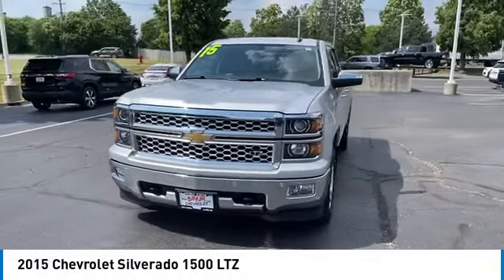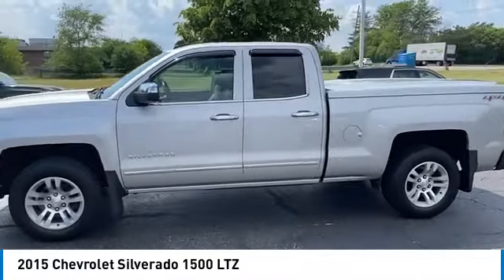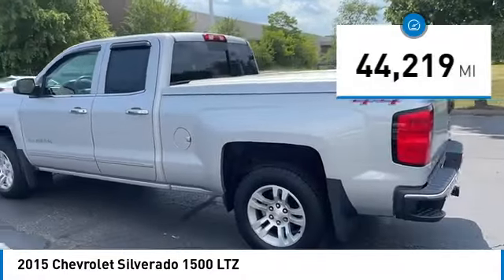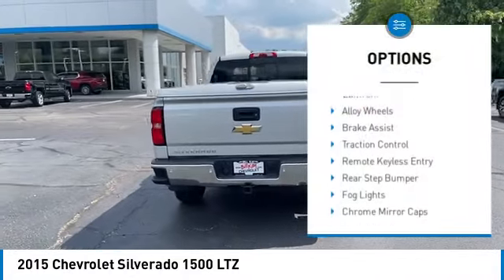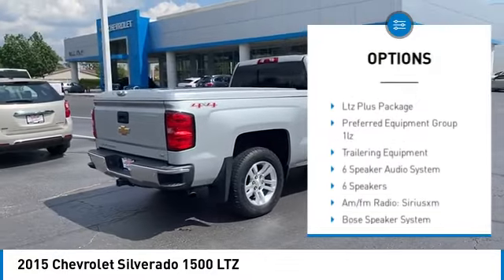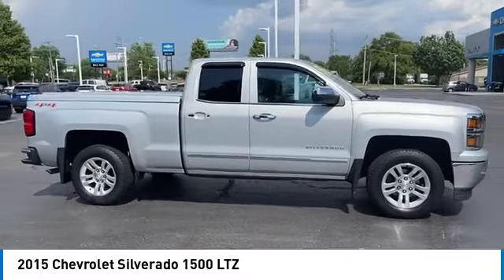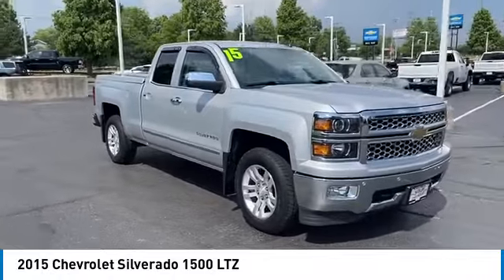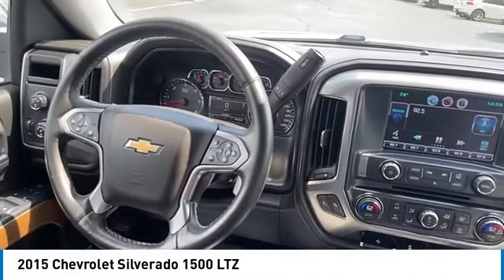2015 Chevrolet Silverado 1500 P26193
2015 Chevrolet Silverado 1500 LTZ

CARFAX One-Owner. 4D Double Cab Silver Ice Metallic 16/22 City/Highway MPG 2015 Chevrolet Silverado 1500 LTZ 1LZ 4WD 6-Speed Automatic Electronic with Overdrive EcoTec3 5.3L V8 Silverado 1500 LTZ 1LZ, 4D Double Cab, EcoTec3 5.3L V8, 6-Speed Automatic Electronic with Overdrive, 4WD, Silver Ice Metallic, Dark Ash With Jet Black Interior Accents Leather.brbrRecent Arrival!brbrbrReviews:br  * Powerful, fuel-efficient engines; many available configurations; well-built, comfortable interior; quiet highway ride. Source: Edmundsbr  * If you dont already like the 2015 Silverado for the mere fact that its a Chevy, this pickup makes a compelling case for itself with a sophisticated yet intuitive infotainment system, refined interior and an available V8 engine with class-leading power output. Source: KBB.combr  * The Silverado is the truck you know and trust. The modern body is chiseled and sleek at the same time. The dramatic stacked double grille in front is complimented with vertically stacked headlights on either side, outlined in chrome. The bumper is contoured as well. Also, its tough persona is further accentuated by the geometric lines of its new sculpted fenders and dual power dome hood. The Silverado currently comes in three models: Short Box Crew Cab, Standard Box Crew Cab, and Standard Box Double Cab. Each has six trims with the 1WT as the Base and the LTZ Z71 as the top-of-the-line option. Knowing that it's what's under the hood that counts, the Silverado is stacked with impressive engines. The 1WT, 2WT, LT, and LT Z71 come standard with the 4.3L EcoTec3 V6, with 6-speed automatic transmission. The LTZ and LTZ Z71 come standard with the 5.3L EcoTec3 V8, which is also an option for the other trims. Don't forget the 6.2 EcoTec V8 with 420hp. The Max Trailering Package, offered with both V8 engines, offers class-leading trailering capacity of up to 12,000 pounds. The ride is quiet and the interior more comfortable than ever. The center controls have been updated with an improved layout and are easy to reach. Chevy's MyLink system is an extremely intuitive and helpful system to use. It allows you to control your music, make calls, and navigate to a number of stored destinations all by using your voice. 2WT, LT, and LT Z71 trims get a 4.2-inch color screen to go with it, and the LTZ and LTZ Z71 get an 8-inch color touchscreen. In terms of safety all models come with 4-wheel ABS disc brakes with Duralife rotors, StabiliTrak with Electronic Sway Control and Hill Start Assist. Source: The Manufacturer Summary